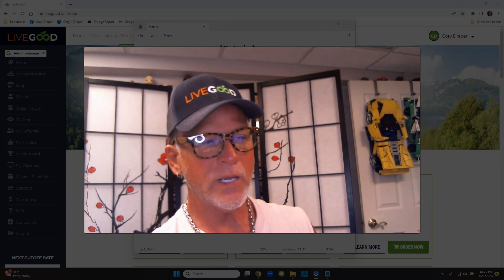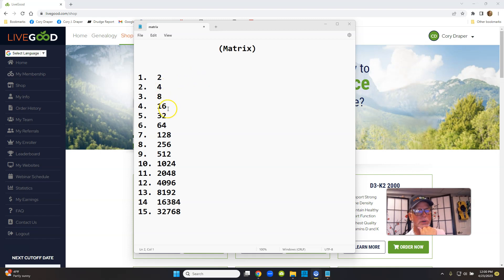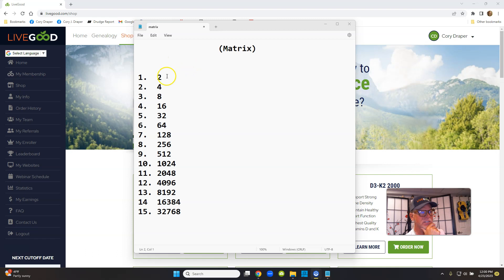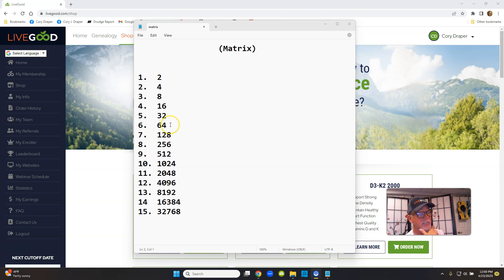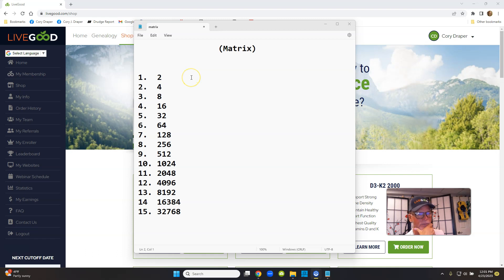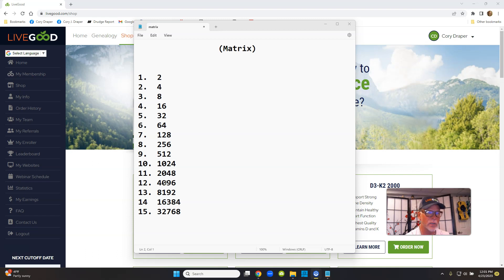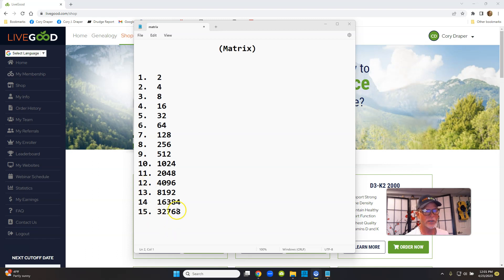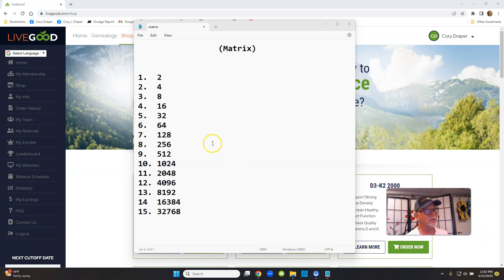LiveGood Exciting Income Potential, 2x15 Matrix Explained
Exciting Income Potential, 2x15 Matrix Explained

LiveGood is Currently Ranked Best Home Business in 2023

Thanks for dropping by and watching my video

Love To Share This Opportunity To You
It's a Real Nice Program

Can You Start a Business for $150 ?
Please Let Me Show You How

Sit back and watch my video with an open mind
You can totally do this business!

Work at home, never leave if you don't want to

If you have no experience what-so-ever...Good!

You won't have bad habits from the old Marketing Technique's

All training can be done by video

If someone wants info or wants to join LiveGood, let LiveGood
videos take over and do everything!

You don't need email auto-responders, let the company send daily
messages (for 30 days) to those that need more info before joining

Take your time and learn about LiveGood, I think you will finally
make money from home and online, plus save money to

...and have some FUN!

Any earnings or income statements, or earnings or income examples, increases in revenue achieved or mentioned are only estimates of what we think you could achieve. There is no assurance you’ll do as well. If you rely upon our figures, you must accept the risk of not doing as well.

Any and all claims or representations, as to income earnings on this web site, are not to be considered as average earnings. There can be no assurance that any prior successes, or past results, as to income earnings, can be used as an indication of your future success or results.

Monetary and income results are based on many factors. We have no way of knowing how well you will do, as we do not know you, your background, your work ethic, or your business skills or practices.

Therefore we do not guarantee or imply that you will win any incentives or prizes that may be offered, get rich, that you will do as well, or make any money at all. There is no assurance you’ll do as well. If you rely upon our figures; you must accept the risk of not doing as well.

All products and services by our company are for educational and informational purposes only. Use caution and seek the advice of qualified professionals. Check with your accountant, lawyer or professional adviser, before acting on this or any information.

You agree that our company is not responsible for the success or failure of your business decisions relating to any information presented by our company, or our company products or services.

Thank you for your understanding and our requirements of disclosure to remain compliant...